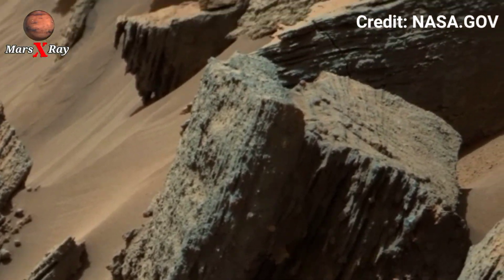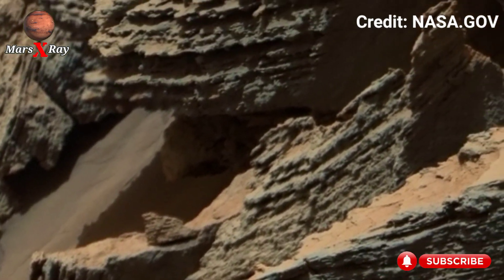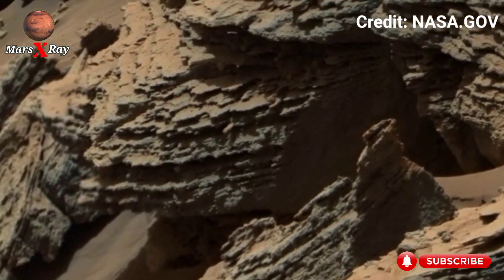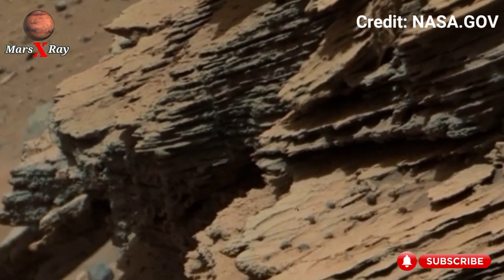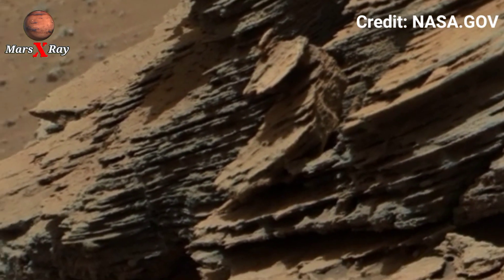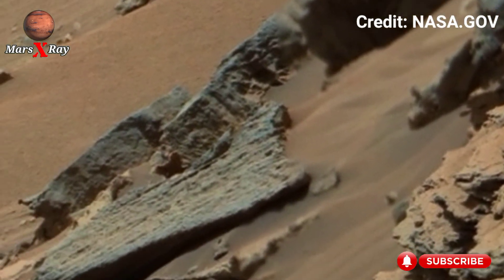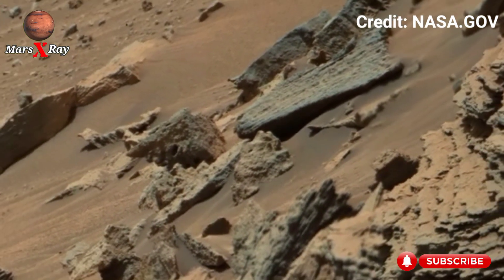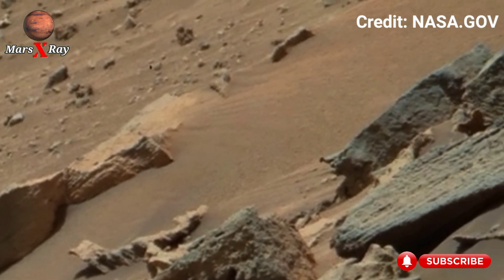NASA Perseverance Rover Sent Latest Shocking 360° Footage of Mars 4k Video: Full of Mystery Sol 1564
Thanks ❤❤

CREDIT: nasa.gov